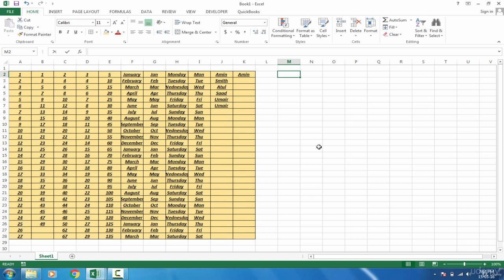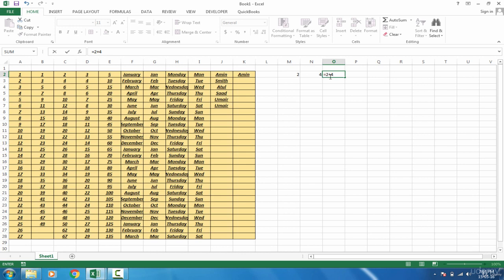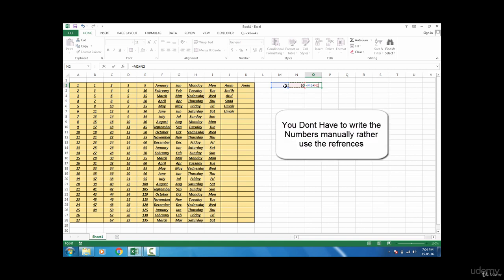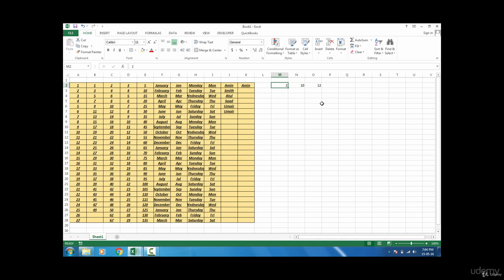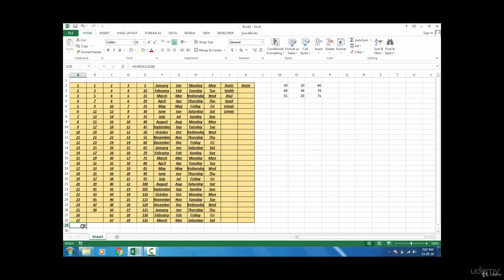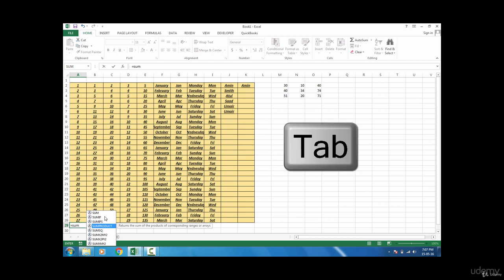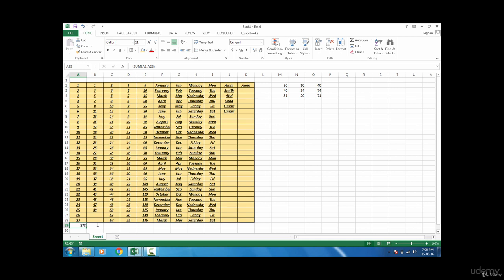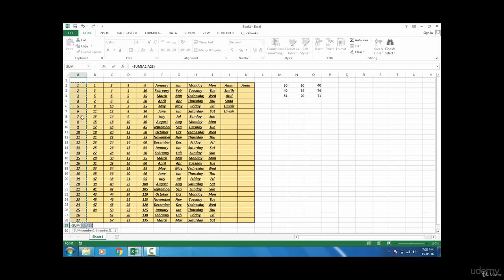T5 Excel Fundamentals: Absolute vs. Relative References Demystified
"Embark on your Excel journey with our introductory series on absolute and relative references! 🚀 Gain a clear understanding of how these referencing styles work, and learn when to use fixed and variable references to your advantage. Whether you're a beginner or looking to refresh your skills, this series will lay the foundation for mastering Excel formulas and functions. Join us and take the first step towards becoming a proficient Excel user! ExcelBasics AbsoluteVsRelative DataReferences"